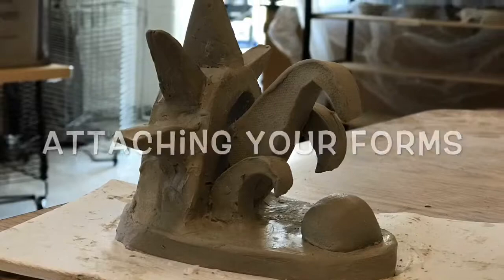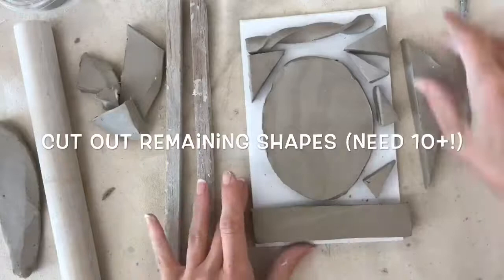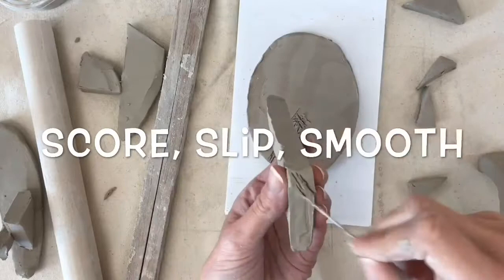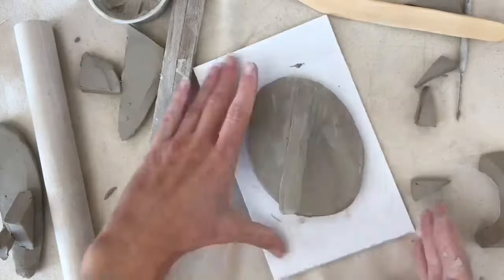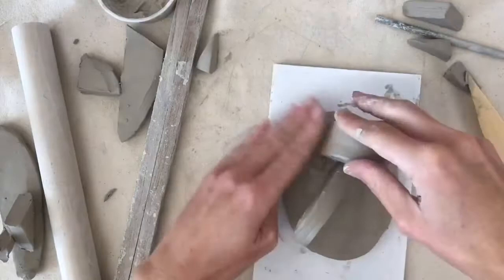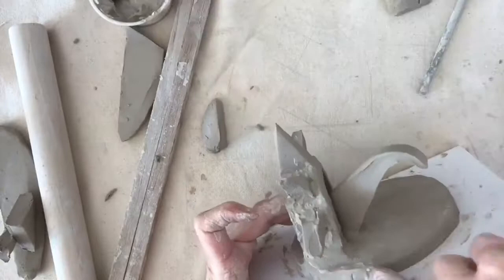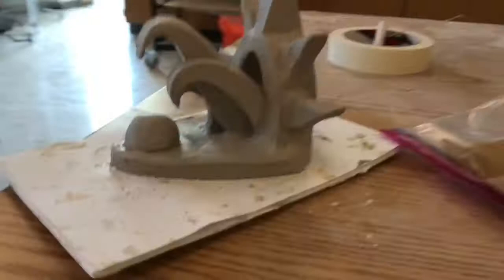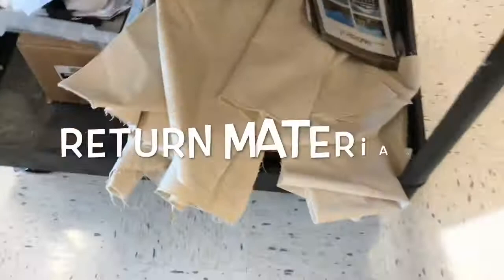Attaching Forms for a Ceramic Sculpture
Middle School Art demo and tutorial on how to slip, score, and smooth when attaching pieces of clay together for an Abstract Ceramic Sculpture!  I use this lesson with my 40 minute 7th grade classes.

To see STUDENT EXAMPLES and WORKS IN PROGRESS from my art room, check out:
@brambleton_art on INSTAGRAM
@mrsthiele on TWITTER

KEEP CREATING! :)